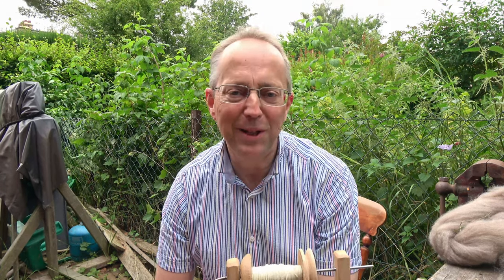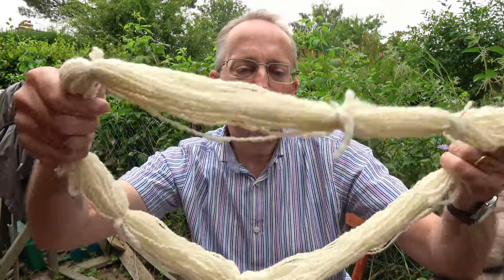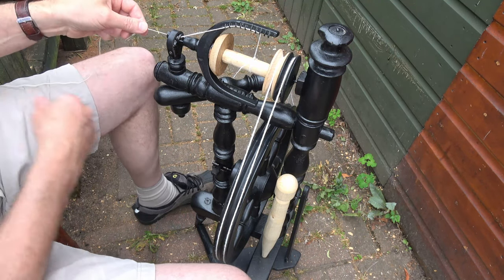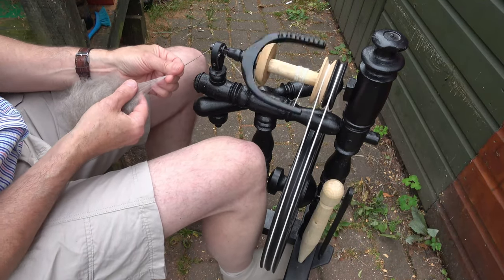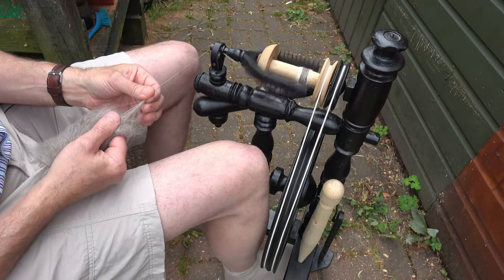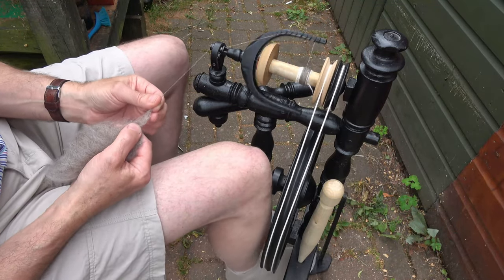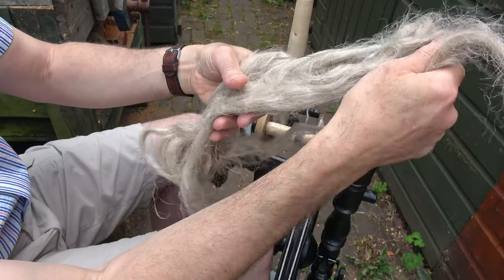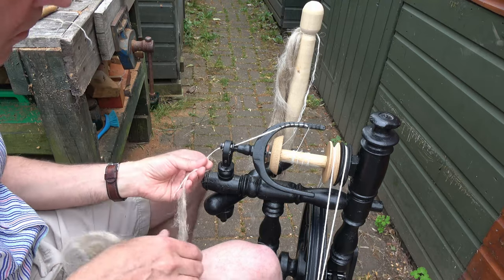Spinning Wool And Flax On My Rebuilt Spinning Wheel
I am showing you my rebuilt spinning wheel in action, I am spinning some single ply wool, and I also talk about how I ply the wool to make some thicker yarn, using my Lazy Kate. I also describe how I wash the wool once it has been plied so it holds its shape. Finally I have a go at spinning a piece of flax for the first time, but quickly realise there is more to learn! I hope you enjoy the film.